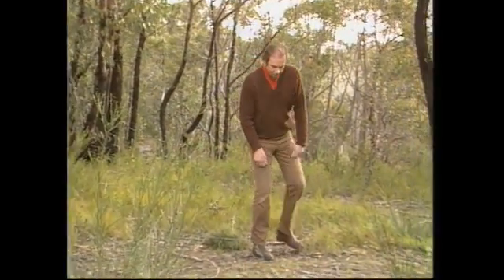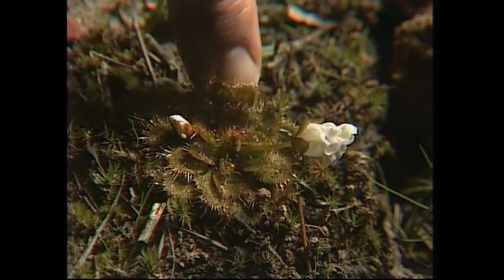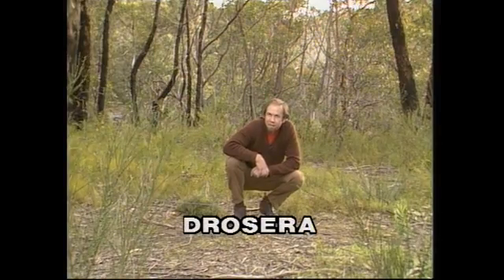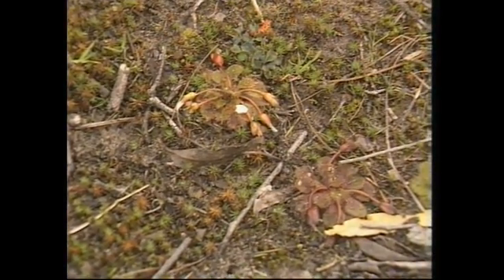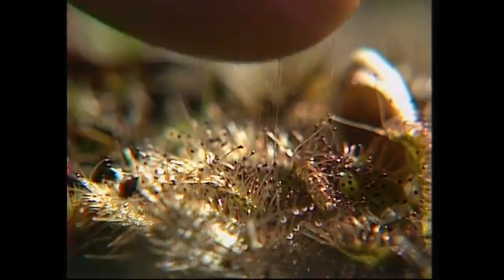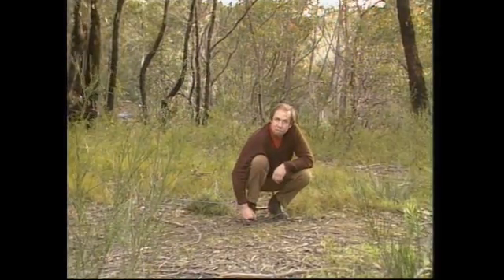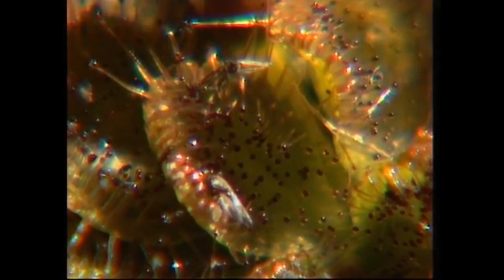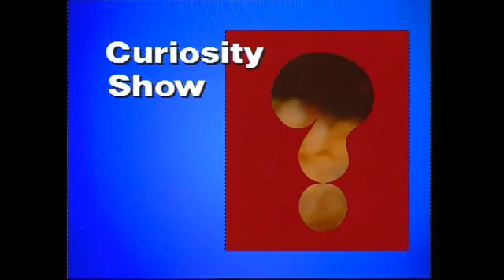A carnivorous plant that you may not know.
Everyone knows the Venus Flytrap, but sheltering in Australian south-eastern forests is an inconspicuous little plant called Drosera, or the Sundew. As Rob explains, it is not as dramatic as the flytrap, but it consumes insects with a trick all its own.